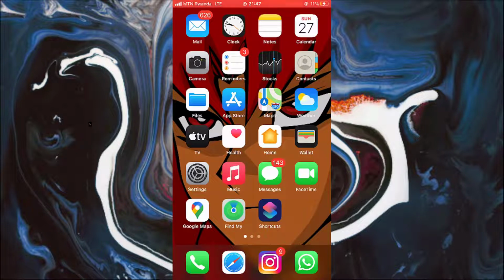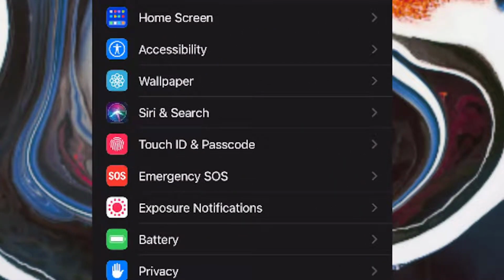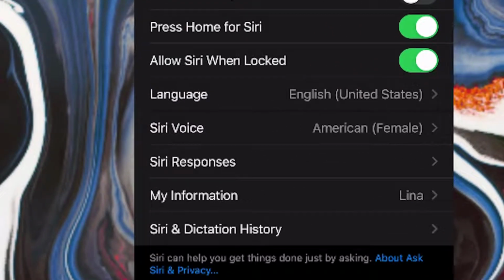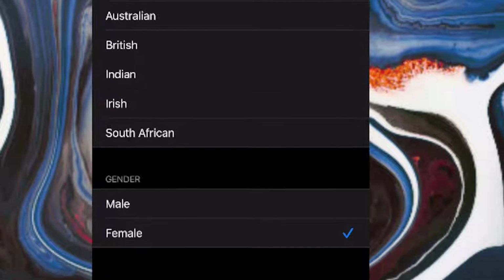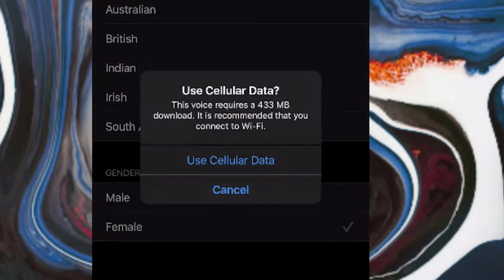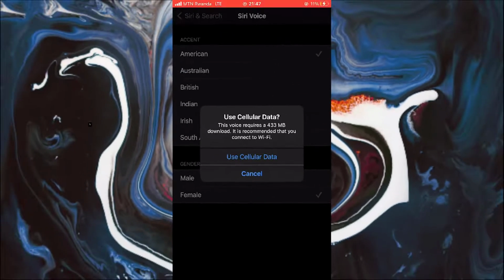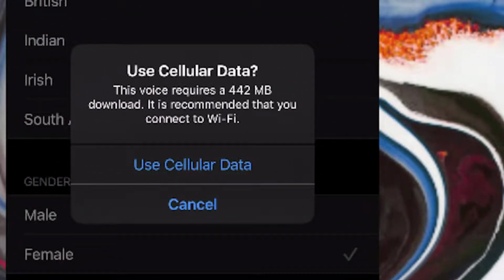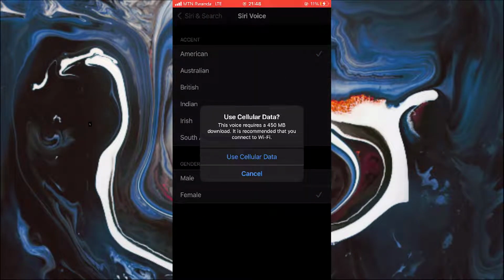How To Change Siri's Voice / Accent On iPhone 2022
Easy to follow tutorial on changing the accent and voice of Siri on your iPhone. Sick of Siri’s voice ? Learn how to change her voice to a different nationality/accent and switch between different voices.